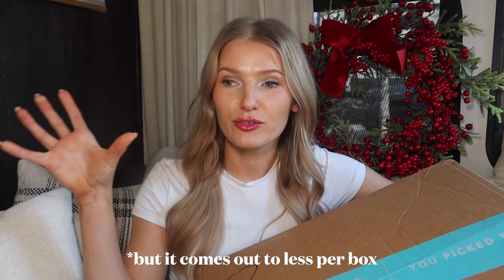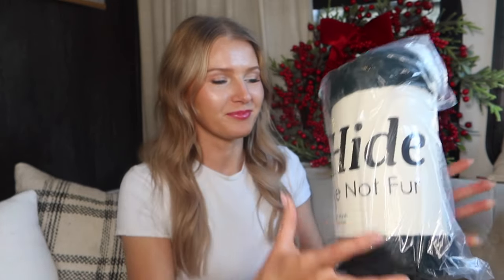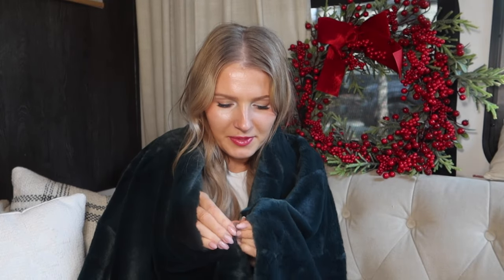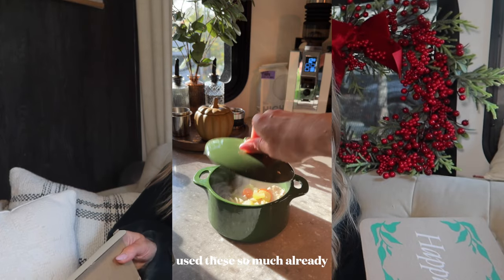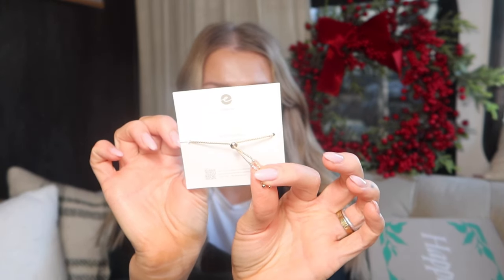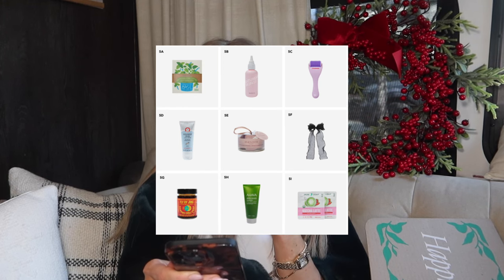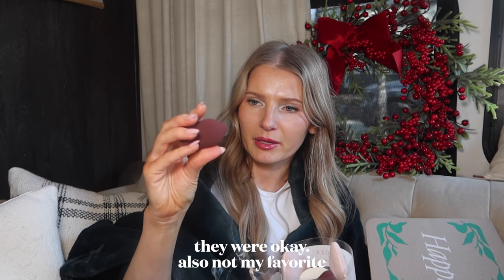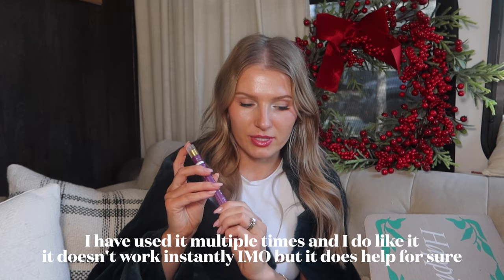FABFITFUN WINTER 2024 BOX | what I chose + sharing honest thoughts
FABFITFUN gifted me the WINTER 2024 BOX.
I’m sharing what my choices are and my honest thoughts
*not a paid collab

LINKS:
→SIGN UP FOR THE ANNUAL SUBSCRIPTION (receive gift with purchase)
code: TASH20GIFT

cancel anytime before the next billing date